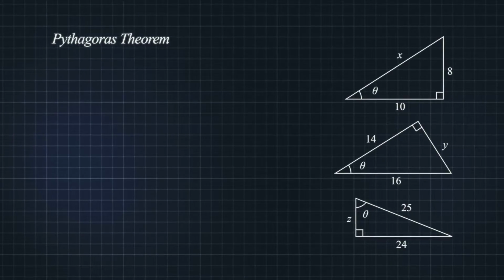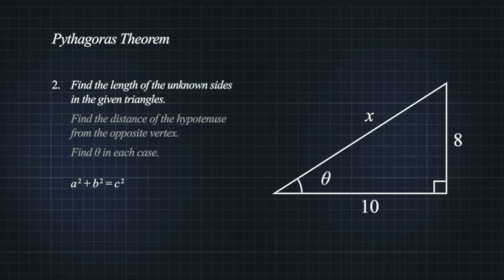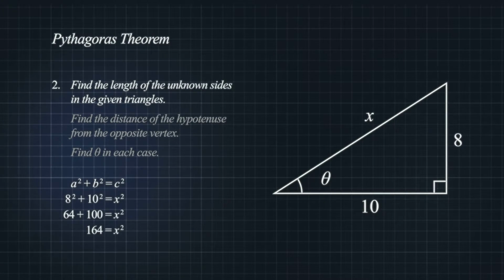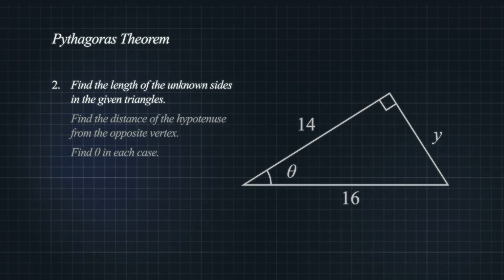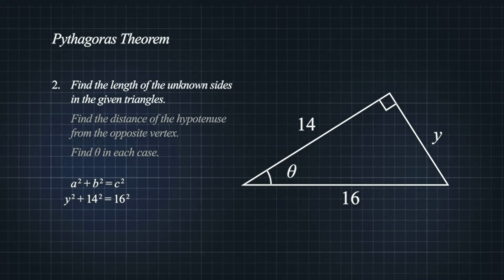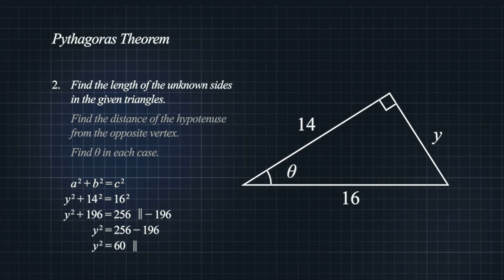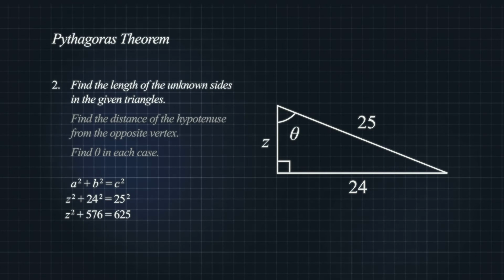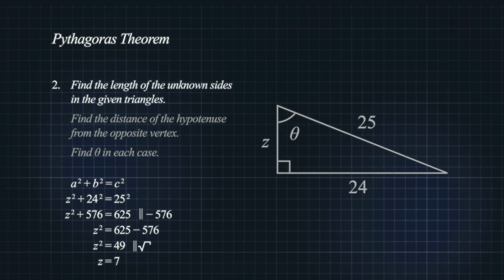Maths Tutorial - Learn Pythagorean Theorem (Geometry)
Are you a maths dictionary? This maths tutorial teaches you basic geometry and you will learn how Pythagoras Theorem functions.